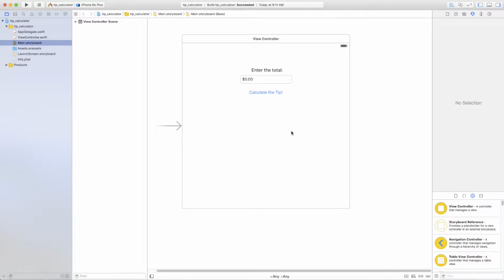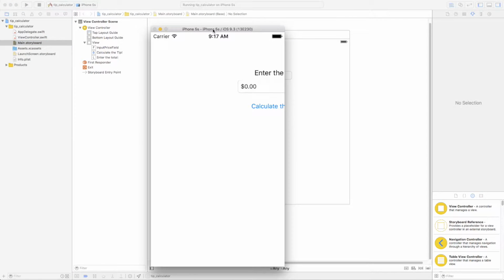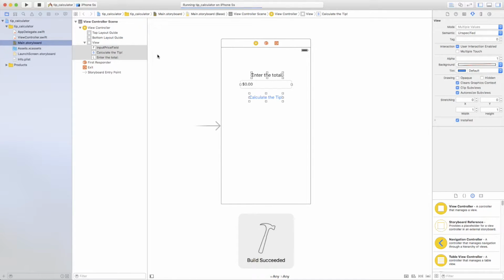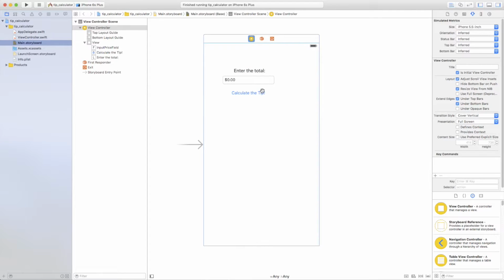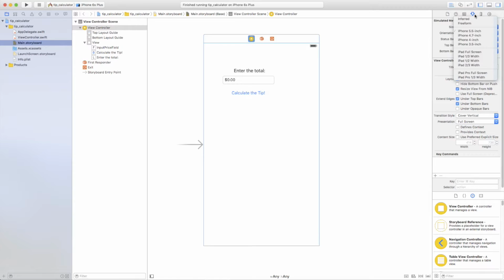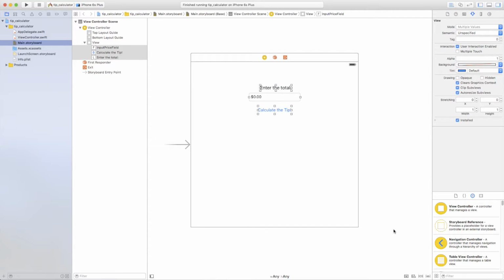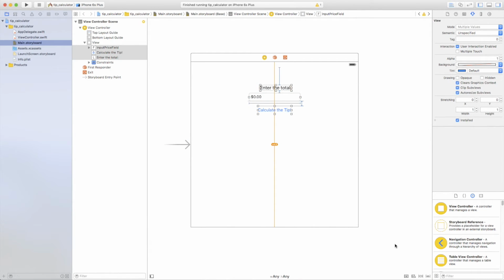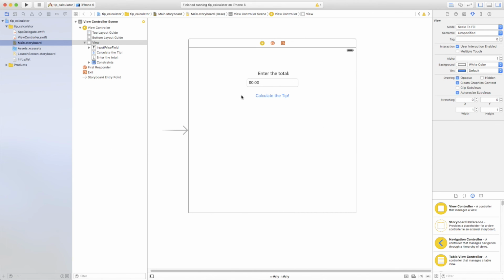Intro to Swift, Part 2, 4.1 - Testing Your App in Xcode App Simulator